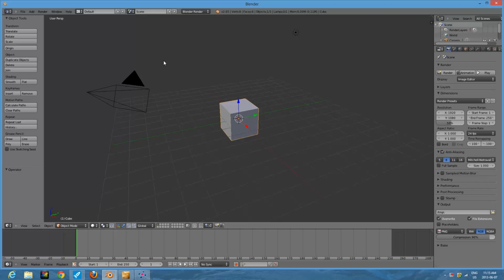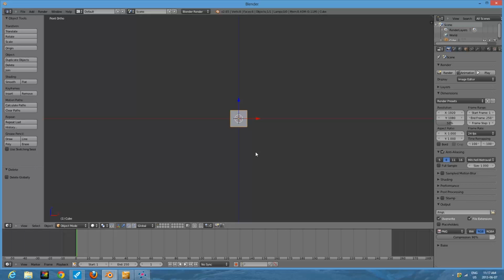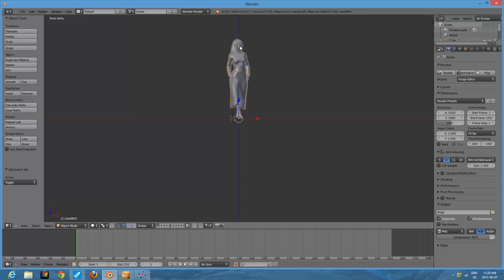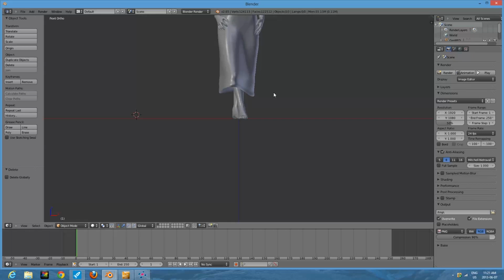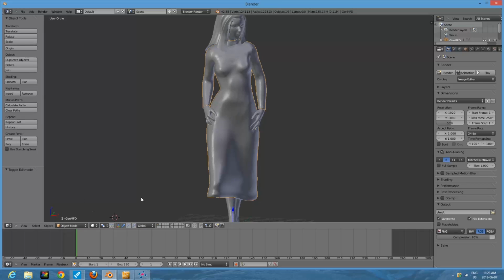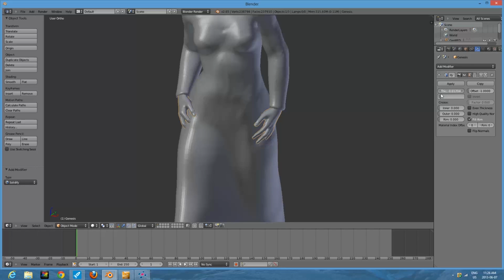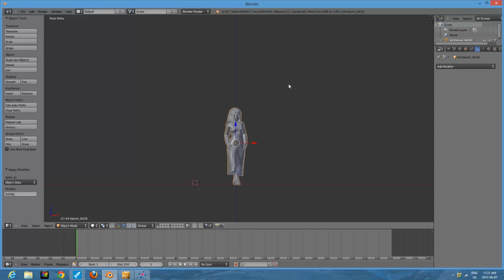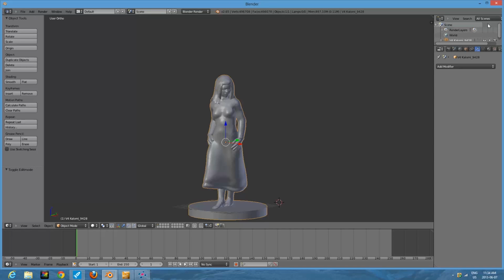How to Make a Miniature Using 3D Printing Part 2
Adjusting the model using Blender